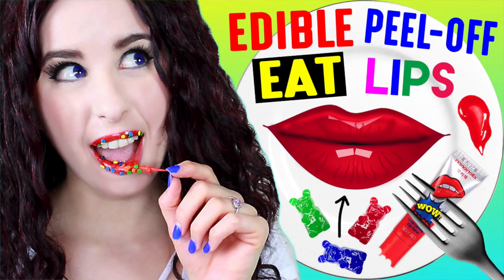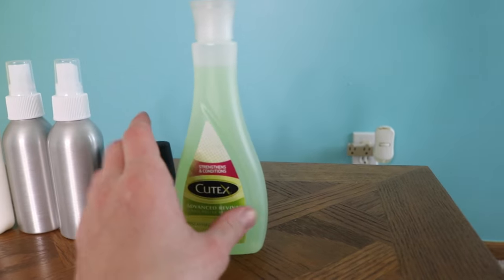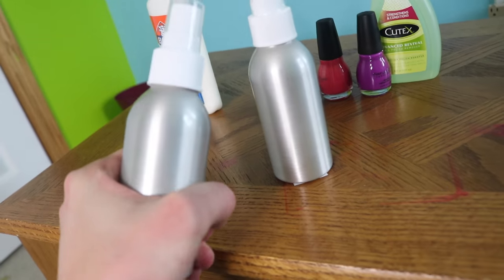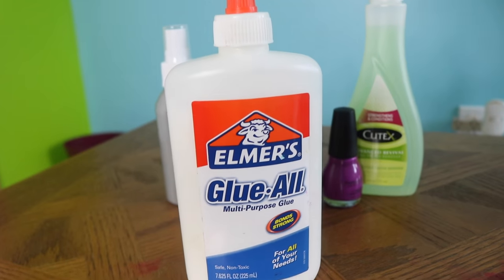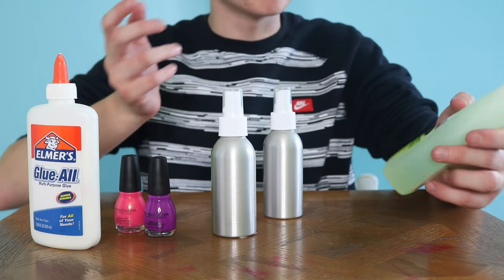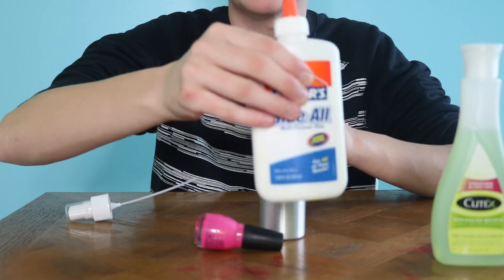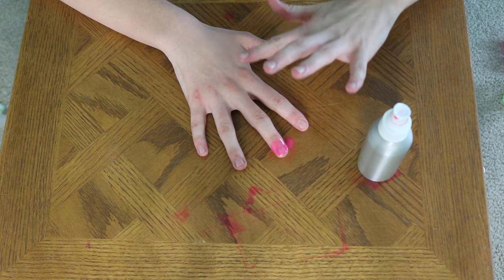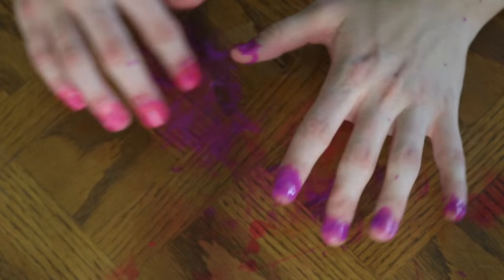DIY SPRAY ON NAIL POLISH! | Nail Polish That You Can SPRAY!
DIY EDIBLE JELLO KYLIE LIP GLOSS | Colorful Jelly Kylie Lip Kit You Can EAT

I make spray on nail polish!?!! Comment “GLUE NAILS” if you saw this???!